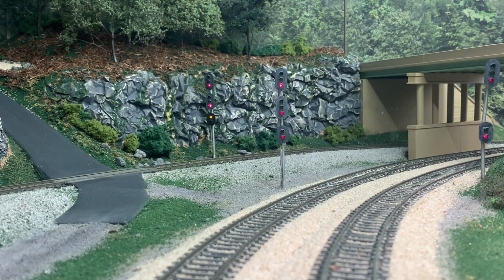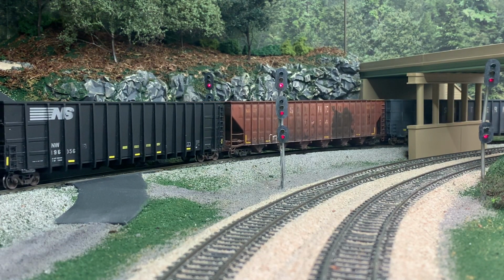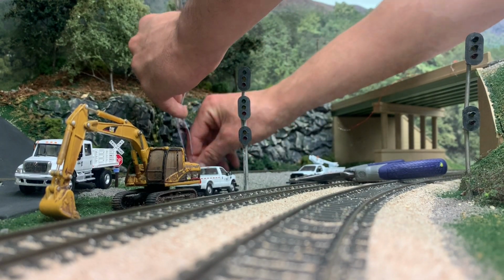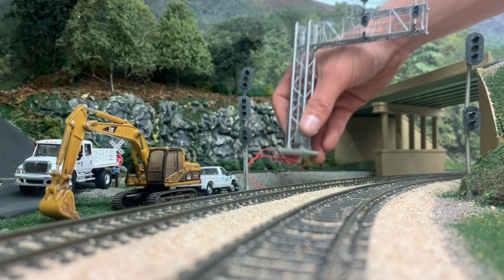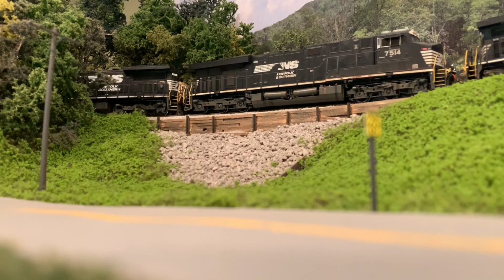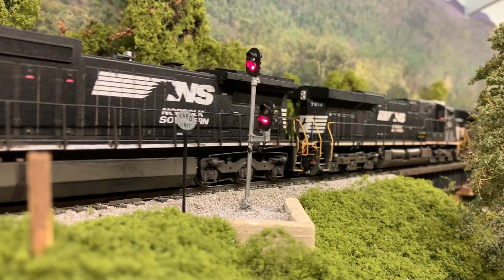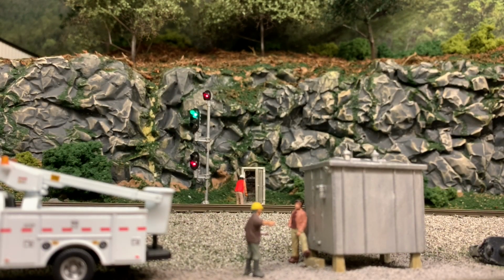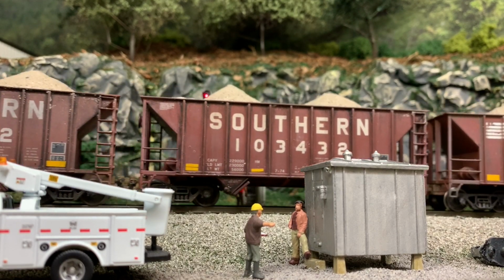Realistic Model Railroading - "Maintenance-of-Way" and Signals in HO Scale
In this video we will look at construction projects on the railroad and prototypically train operations around these maintenance of way zones. This is a location on the East end of the yard on our Norfolk Southern (NS) Asheville District Layout in HO Scale.

- Josh

[ He is no fool who gives what he cannot keep to gain what he cannot lose ]
 - Jim Elliot